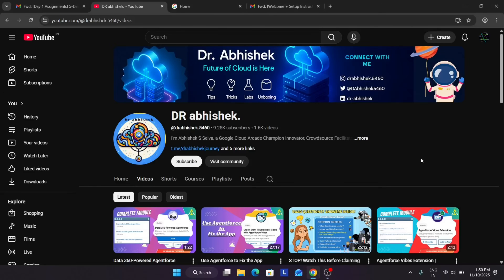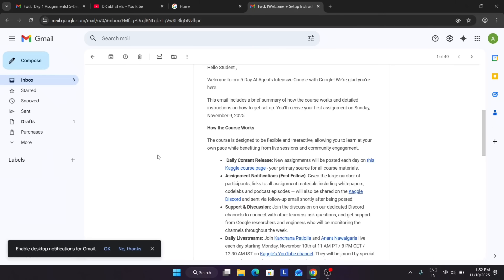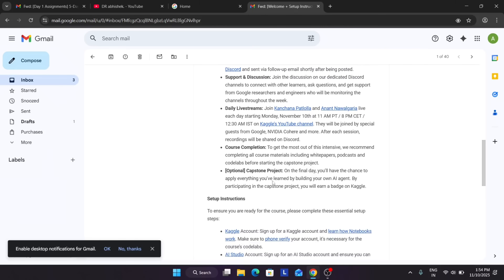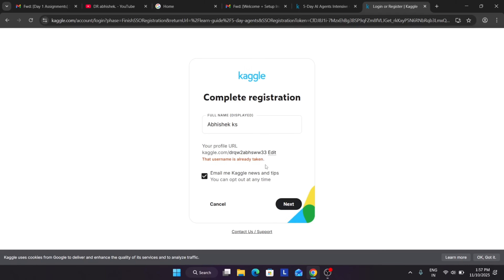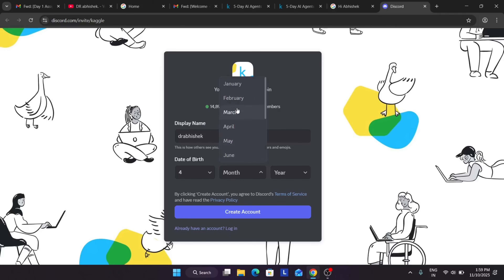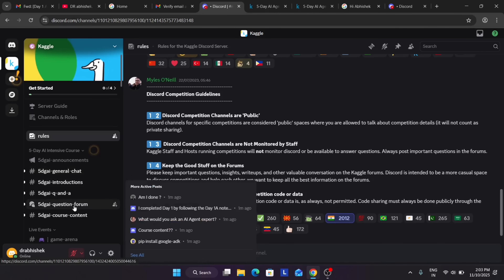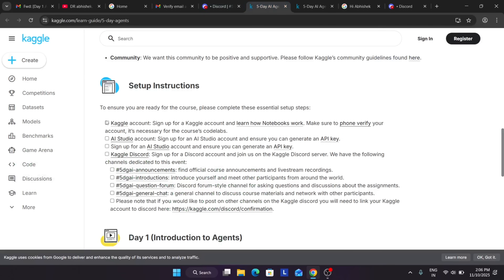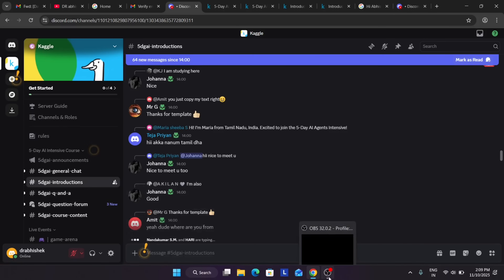Master AI Agents in Just 5 Days — Official Google Intensive Course! +Projects + Certificate!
Google Just Launched a FREE 5-Day AI Agents Bootcamp Participate & Win Swags & Get Featured
Google Launched Free 5-Days Online Course With Free Swags | Google AI Agents Free Course 2025 | Google Free Certification | Learn cloud computing skills and artificial intelligence | Earn Google badges | 5-Day Gen AI Intensive Course with Google

🔍 Common Queries

qwiklabs arcade
ai agents intensive course
google gen ai intensive course
google ai agents intensive
google ai intensive course